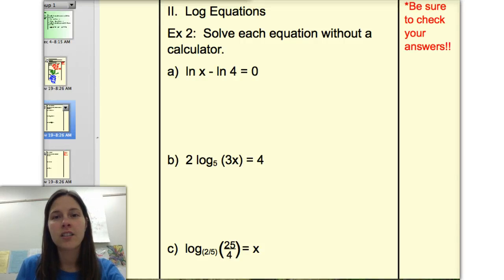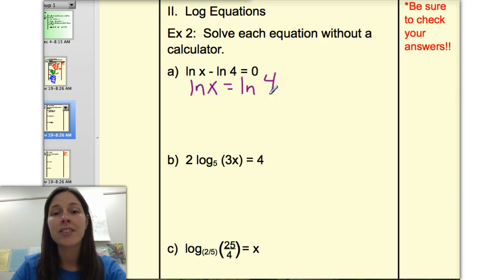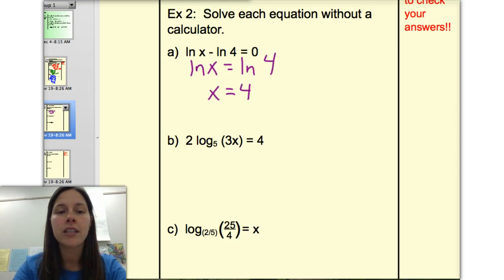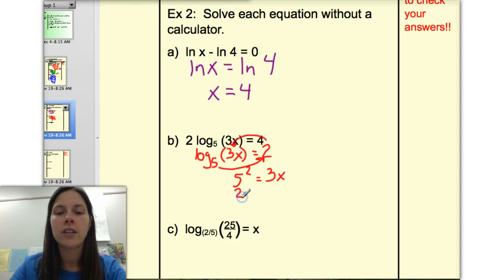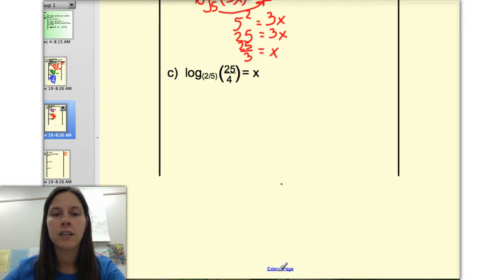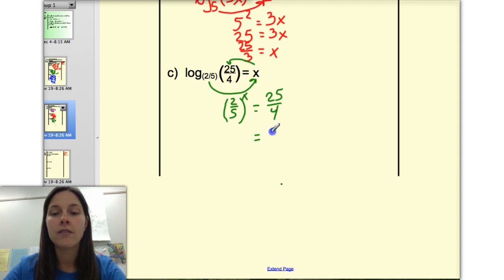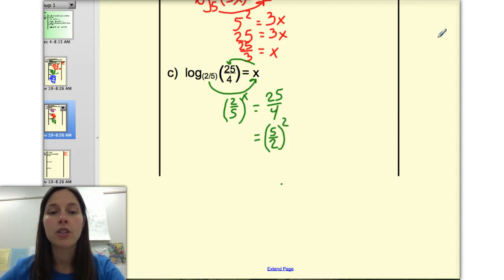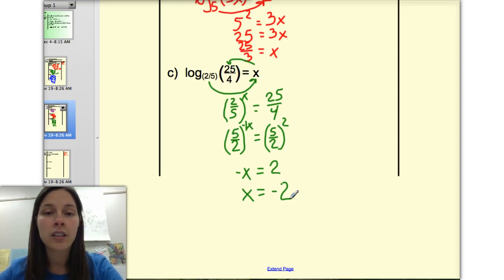3.4D1b Solving Logs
3.4D1b Solving Logs